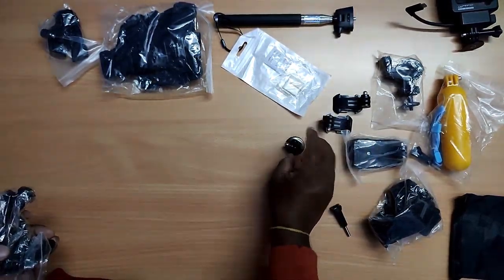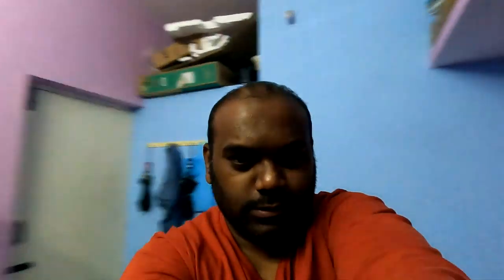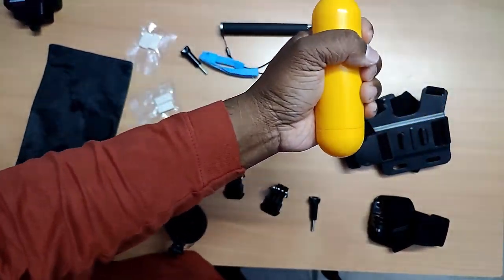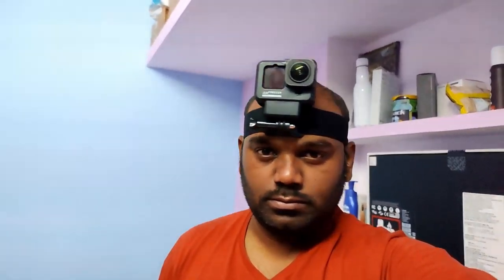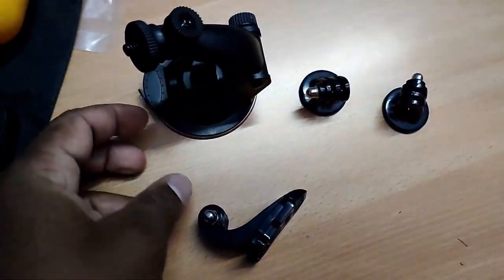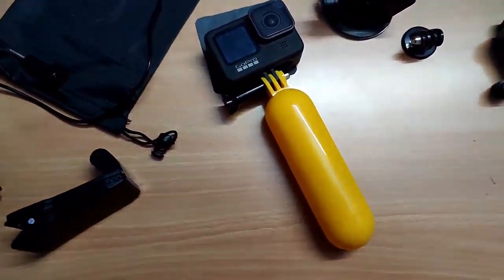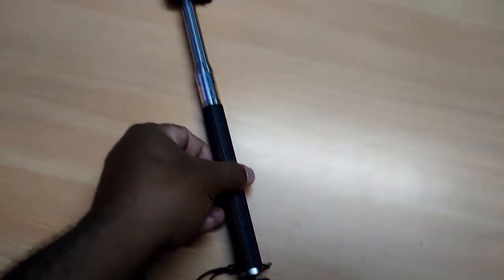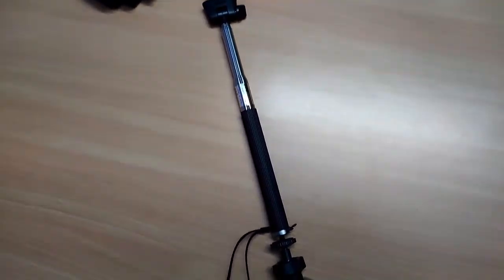Gopro Accessories Kit,KCOPS Vlogging Setup Series,Episode No 6,Hindi